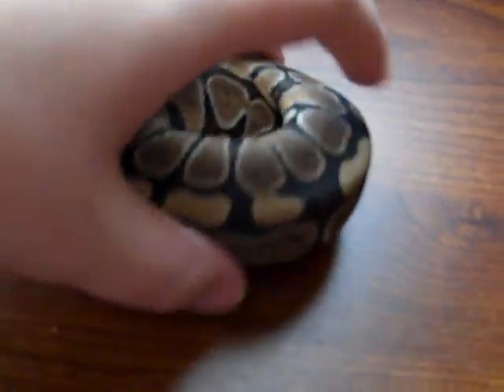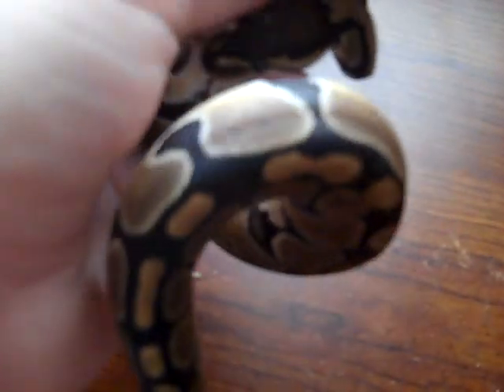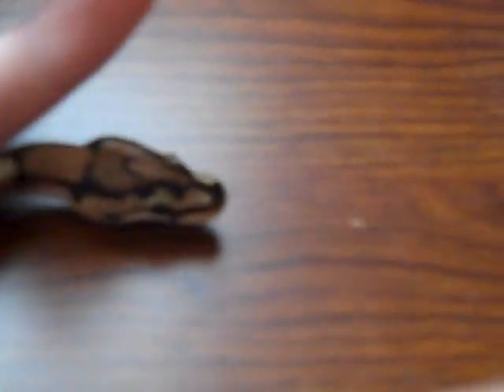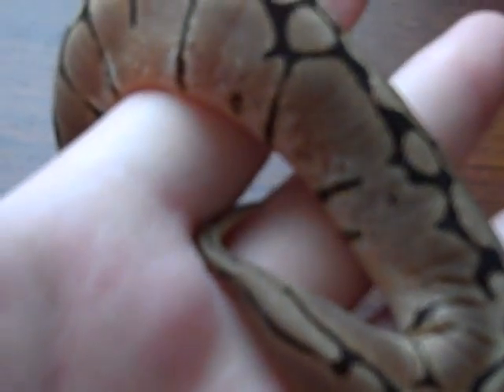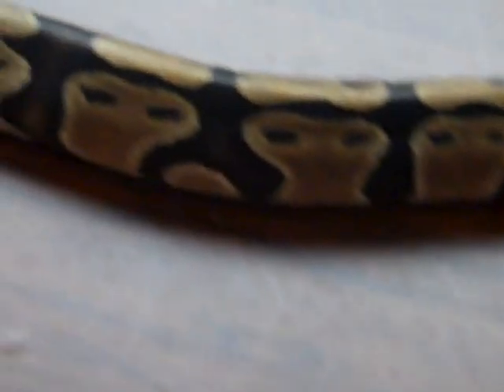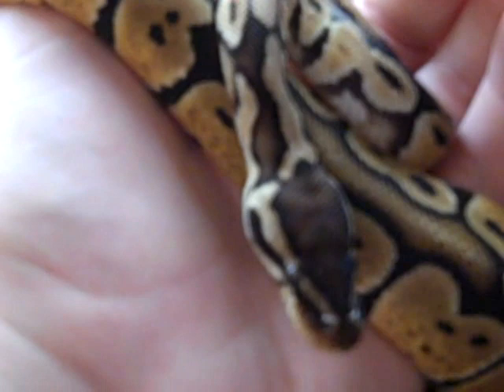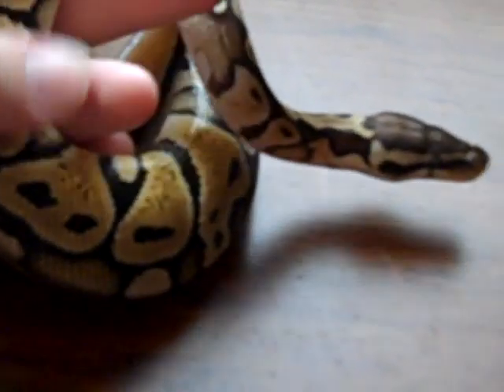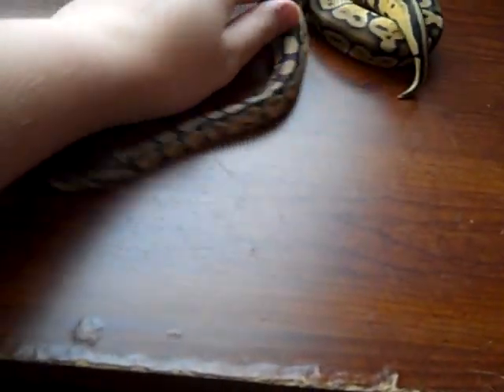Meet My Ball Pythons!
I have 4 ball pythons: Adrian, Cleopatra, Achilles, and Isabella. A normal, a het for ghost, a spider, and a pastel jungle het for ghost. I love them all, and wanted to show them 2 u.